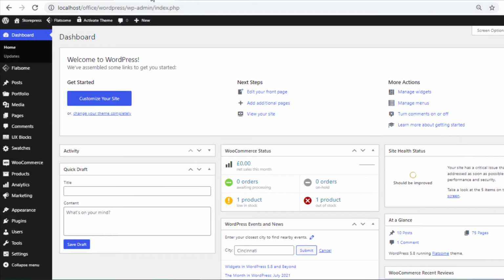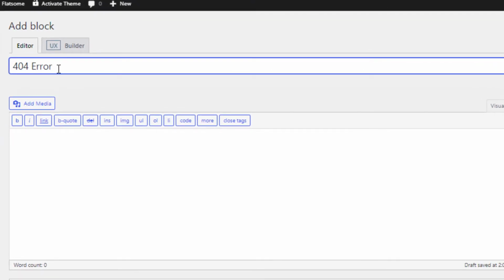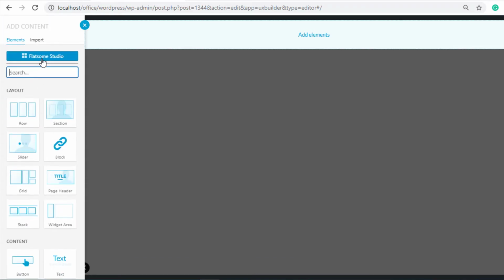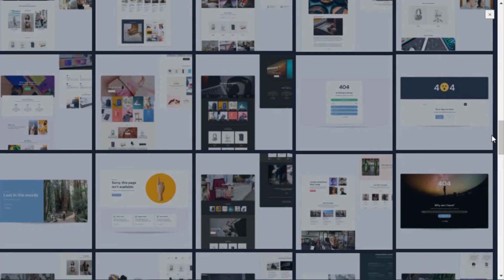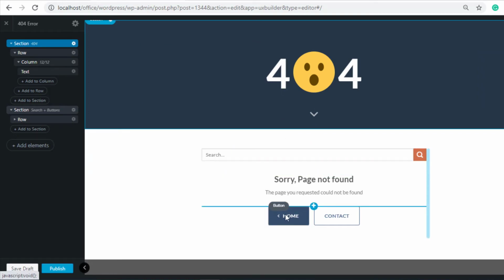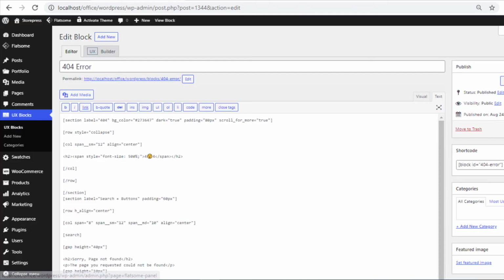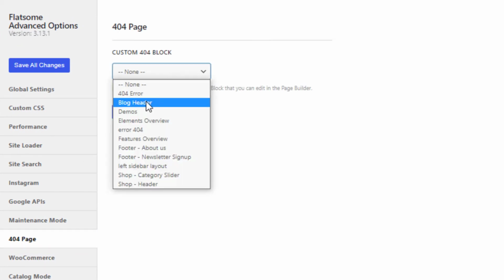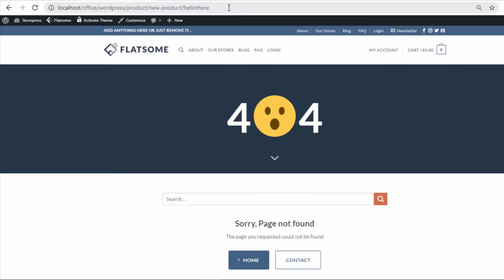How To Setup A Custom 404 Error Page On Flatsome Theme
When you are building a 404 page there are a number of things that you should put into consideration. You should ensure you inform the visitor that is a 404 page and the resource they are looking for is not available.

In this video tutorial, we have covered how to easily setup your custom 404 page in the Flatsome Theme. You can simply make use of  pre-made 404 designs available directly in the UX Builder "Flatsome Studio".

Useful plugin download links